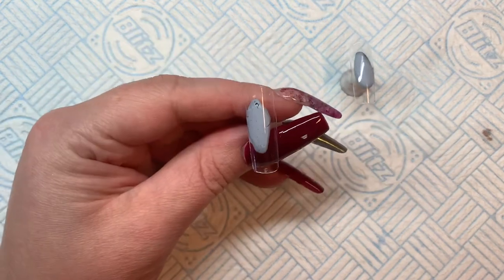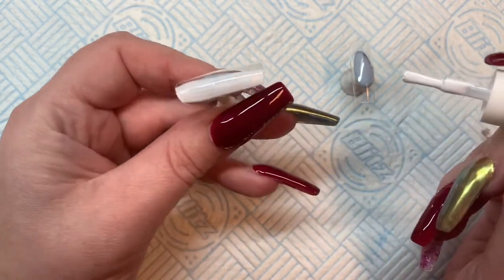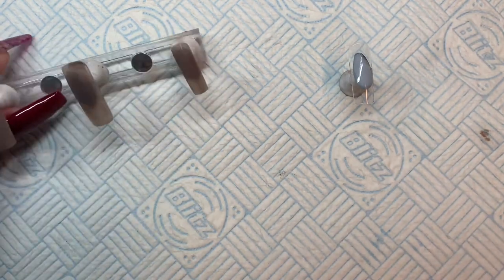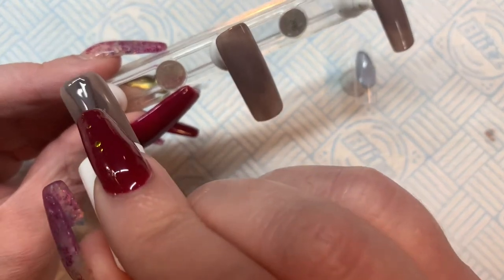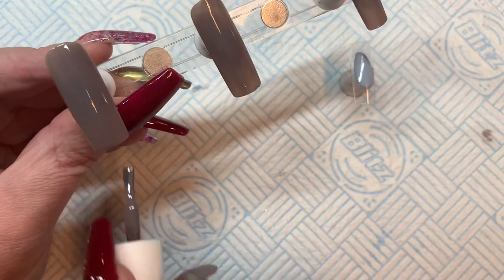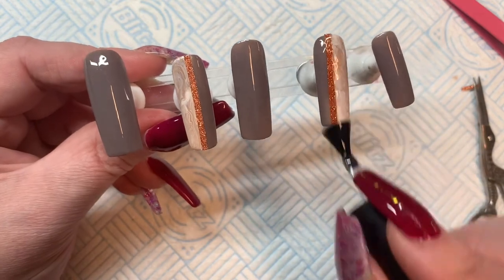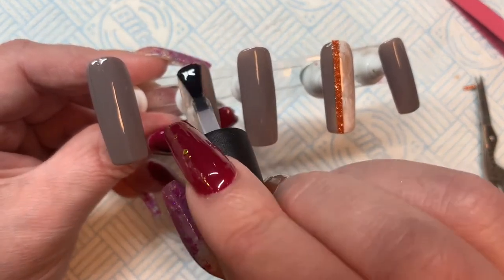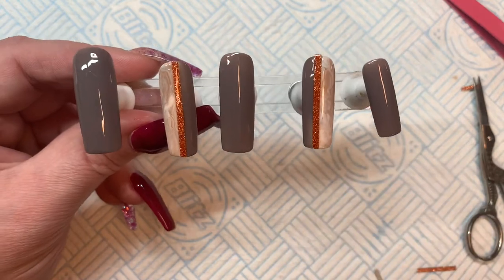Nude wood marble effect gel nail art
The products used today:

Pastel Nude Glitter Gel Nail Polish - YaoShun Nail Art Set of Coral Pink Nude Grey Purple Peach Brown Colours, Soak Off UV LED Gel Polish Kit, 8ml each

Striping tape from eBay
Belan velvet Matt topcoat
Crystals from eBay
Cavier beads from smilies glitter store

My sisters jewellery sites they ship internationally, it is:-